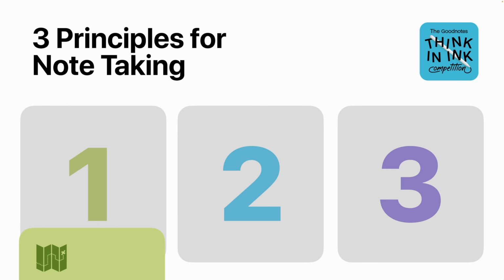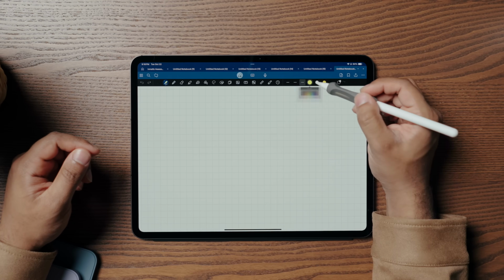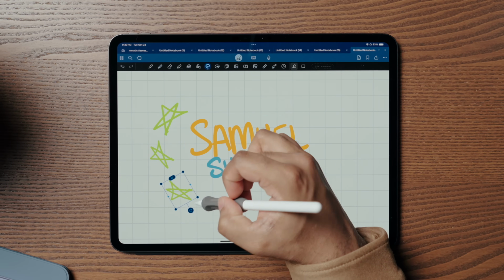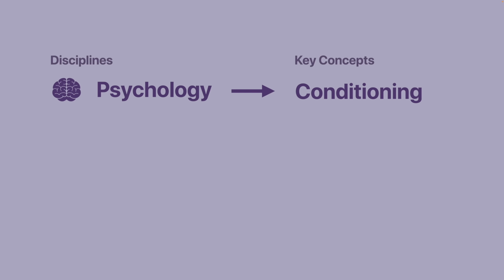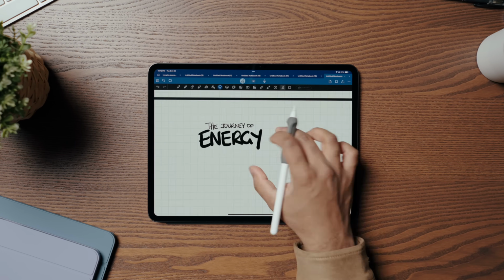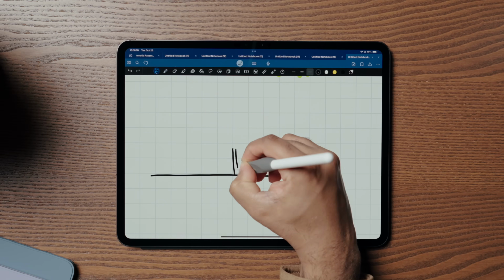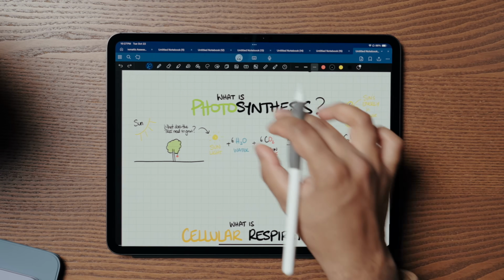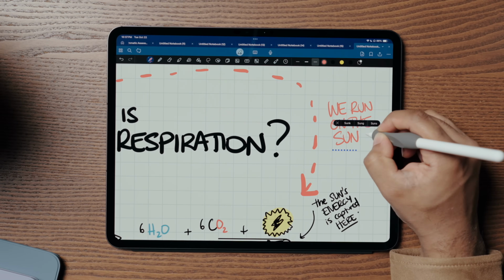How to make AESTHETIC & EFFECTIVE iPad Notes | ft. Goodnotes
Hello my friends, today we are going through 3 principles to get more aesthetic and effective digital notes on the iPad.

Timestamps:
0:00 - Intro
1:30 - THREE Principles for Better Notes
2:47 - Note Taking Fundamentals
7:35 - The most important principle
9:30 - Creating an Example Note
17:53 - Conclusion

MB01KK1PRD7BWYX